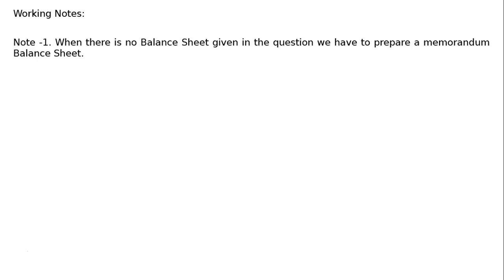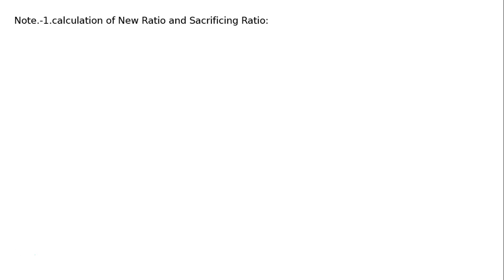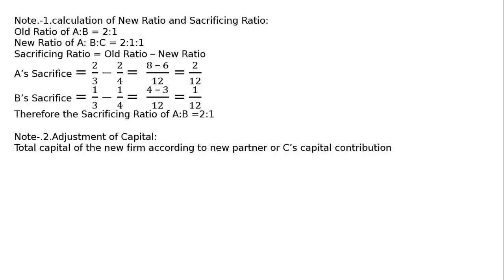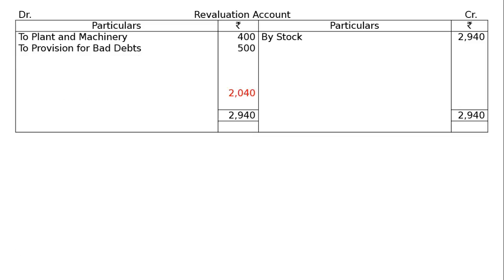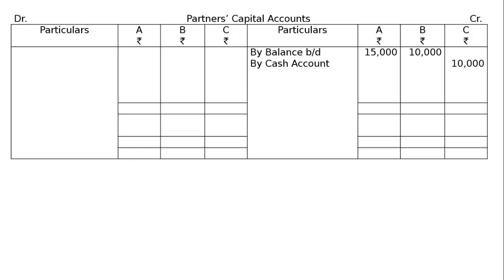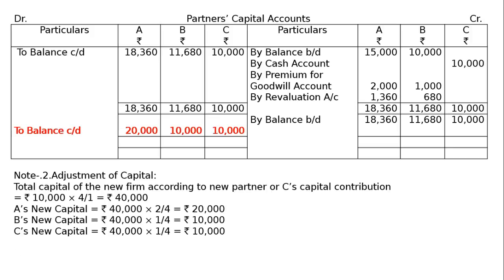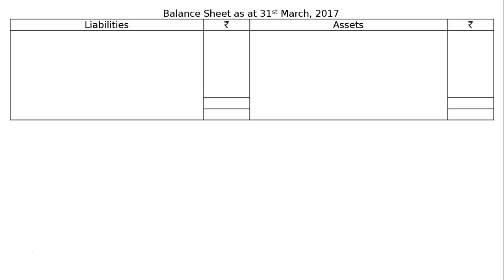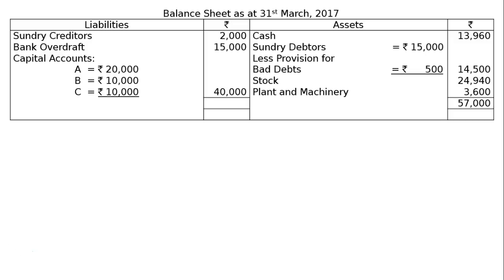XII - Book 1: 4 - Admission of a Partner: 2017-18: Ex-85